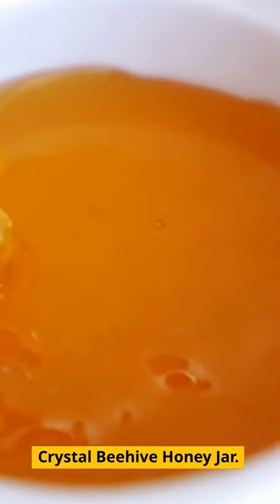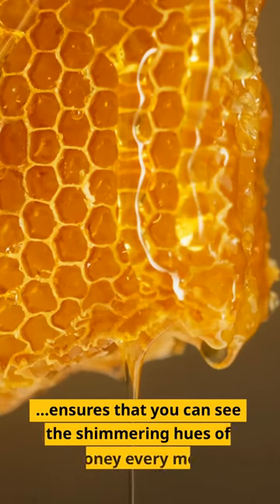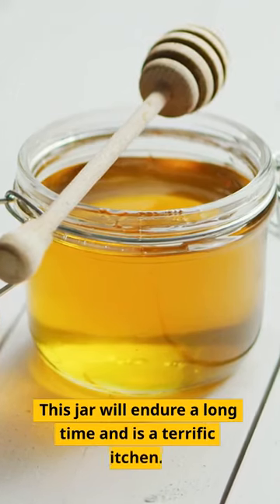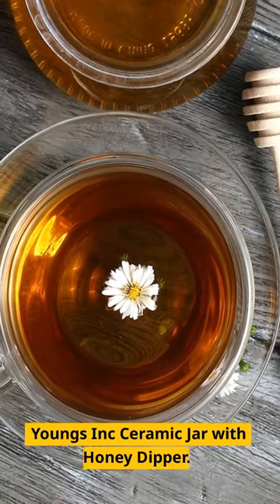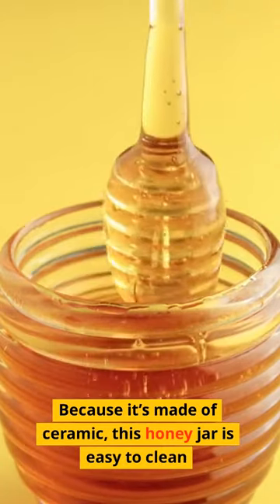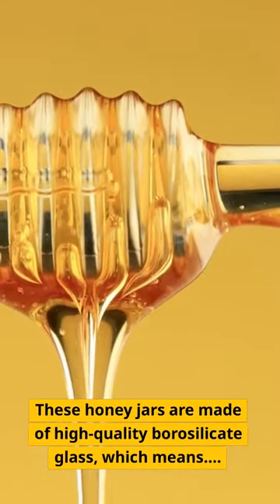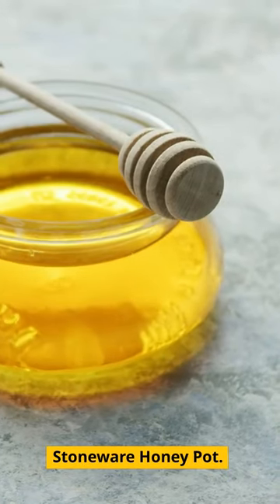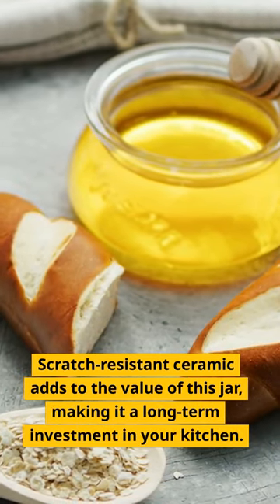The 5 Best Honey Jar Reviews on Amazon You Need To Know!